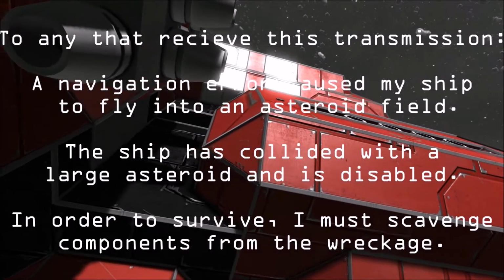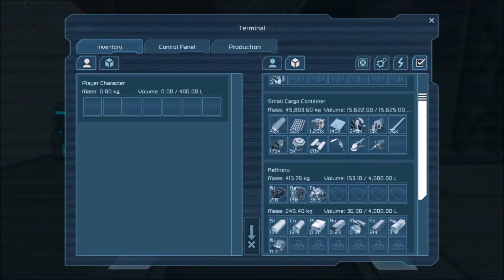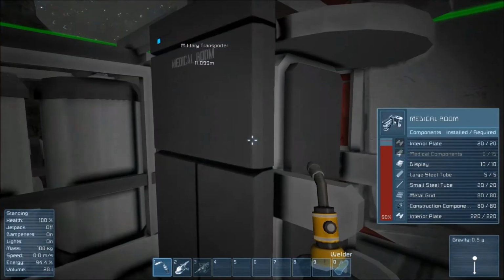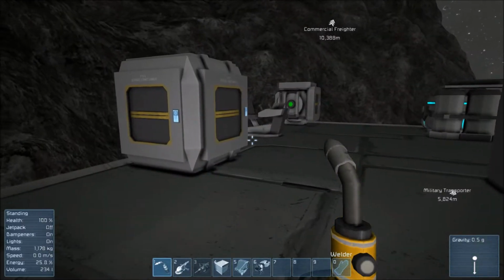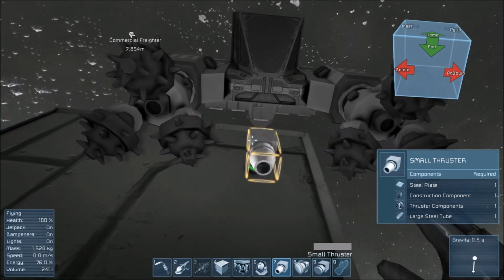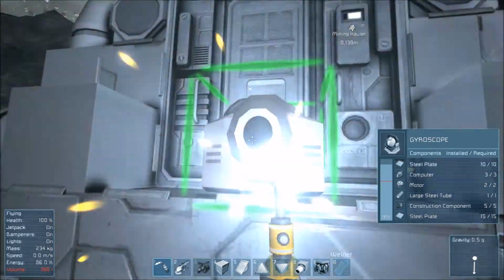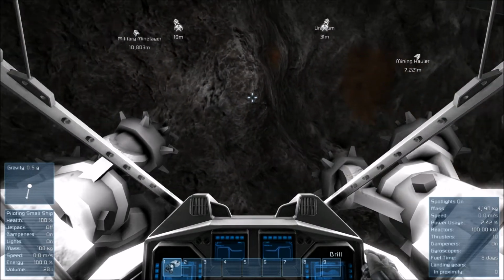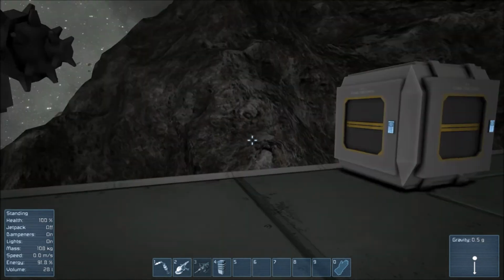Let's Play Space Engineers - Episode 3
Building a Miner

In this episode, I complete my basic survival base and construct a mining ship out of spare components taken from the Crashed Red Ship.